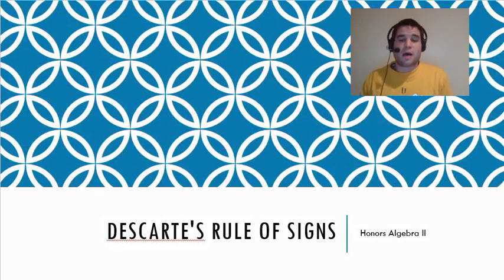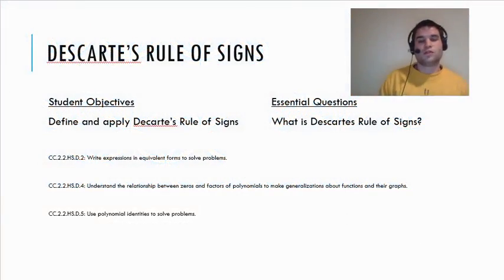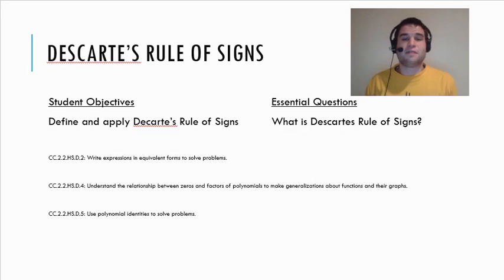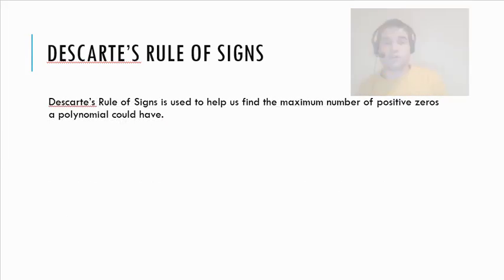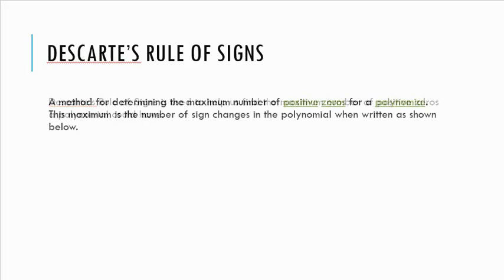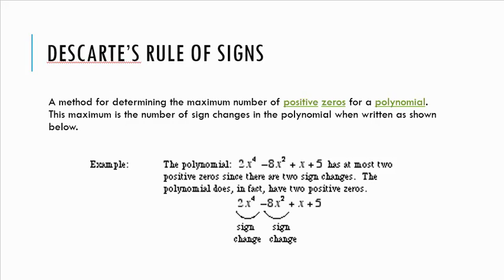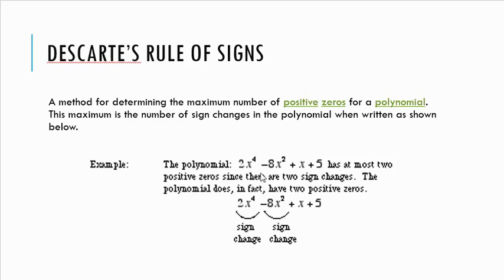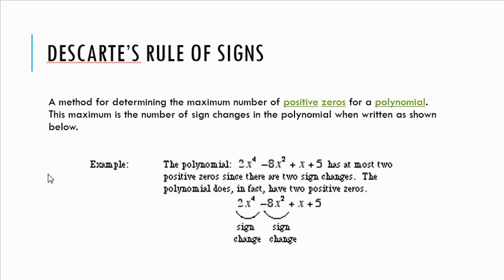Descartes Rule of Signs